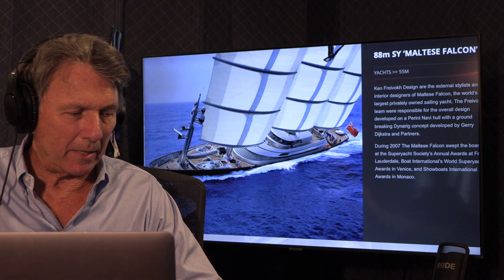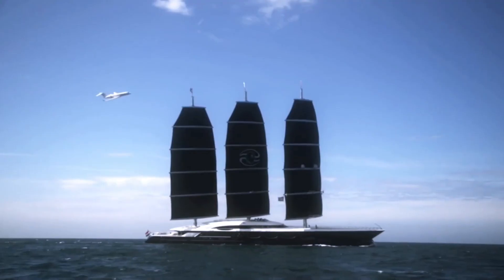Paul Madden talks about MALTESE FALCON and Tom Perkins with Superyacht Designer Ken Freivokh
Working from his studio based on the River Hamble on the south coast of the UK, superyacht designer Ken Freivokh actually started life as an architect. Raised in Los Angeles, he studied engineering and architecture in Peru before moving to the UK to study at the Royal College of Art, graduating in 1972 with a Masters in Design. It was while working as an architect that Freivokh first encountered yacht design, and as an experienced sailor it was when buying his own yacht – and asking for some changes to be made – that he started to make the transition.

Since then, Freivokh and his team have created several stunning yacht exteriors and interiors, and the studio has become well known for its cutting edge and often futuristic concept designs.

Notable yachts

Perhaps most famously, Ken Freivokh design the exterior and interior of US venture capitalist Tom Perkins’ superyacht Maltese Falcon, at 88 metres notable for its innovative Dynarig and still one of the largest private sailing yachts in the world. That is set to change with the Freivokh-designed superyacht Dream Symphony, a striking 141 metre contemporary wooden schooner that is currently under construction at the Dream Ship Victory yard in Turkey.

Specialisations

Aside from superyacht interiors and exteriors, Freivokh has also collaborated with production yacht builders such as Sunseeker and Discovery Yachts to develop interior design styles and has also developed tender designs with Pasoe. The studio has also done residential interior design projects, including the apartment of Tom Perkins. The studio has also collected several awards, most notably for Maltese Falcon.